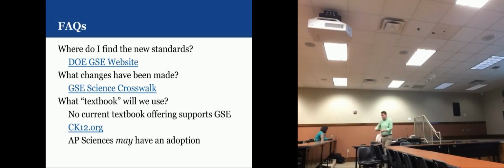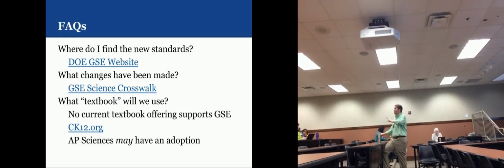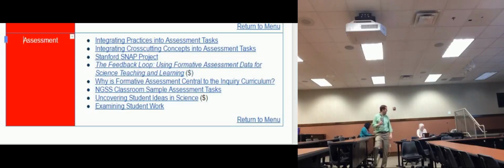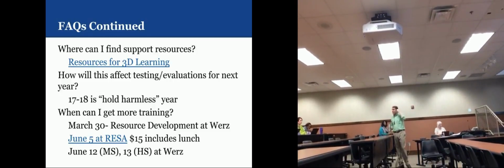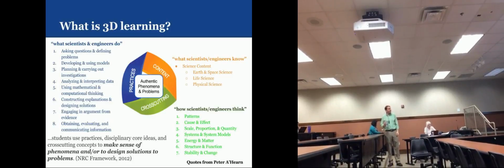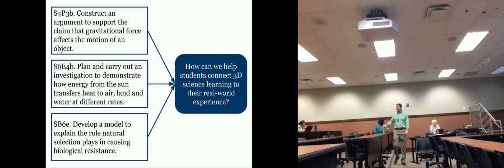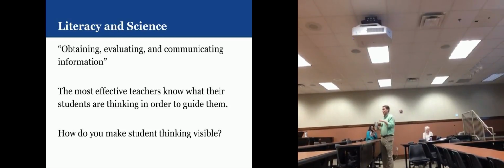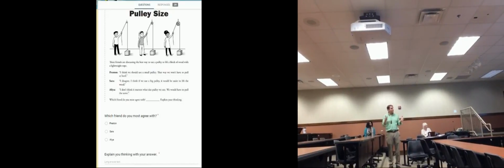Secondary GSE Science Training 3-17-17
This is the overview portion of the GSE Science Training from 3-17-17.  It applies to all grade levels.  Use the link below to access the presentation.

- Best Seat in the House 8th grade Sound

- HS Biology Photosynthesis & Cellular respirtation